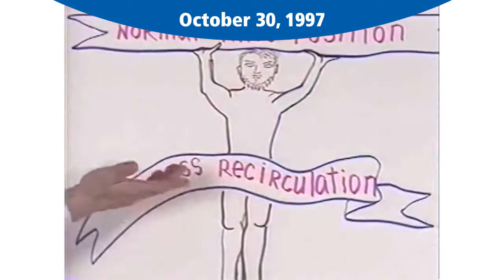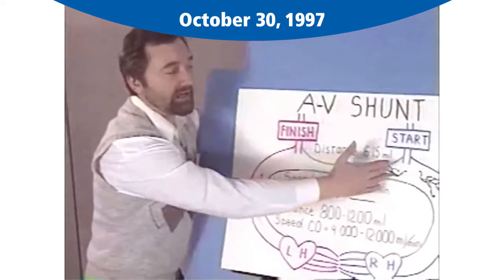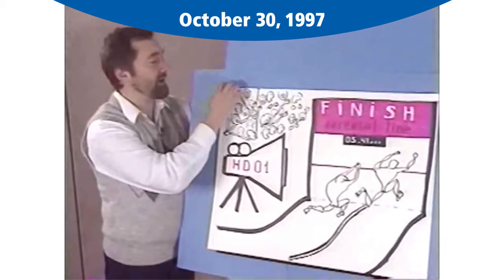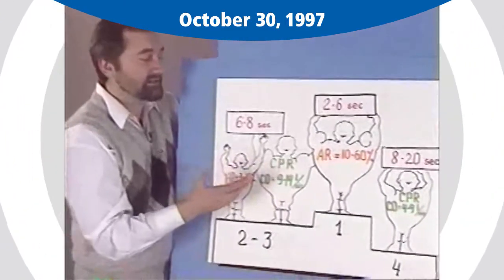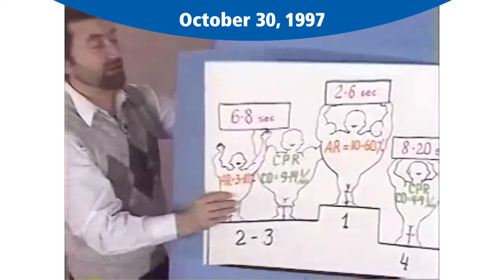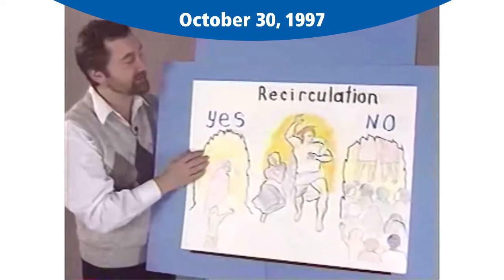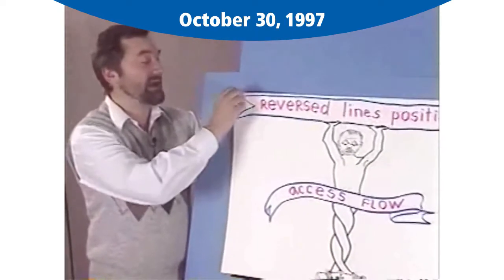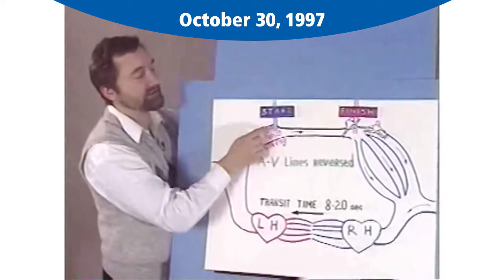Transonic HD01 - Throwback Thursday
Travel back in time with us to the humble beginnings of a great science and technology to see Dr. Nikolai Krivitski, PhD, DSc, from Transonic, Ithaca, NY, explain his then brand new and cutting edge technology which soon went on to revolutionize vascular access surveillance. Note the charming predecessor of PowerPoint! All posters were hand drawn by Dr. Krivitski himself and are still a great explanation of why the Transonic access surveillance remains a step above the rest.